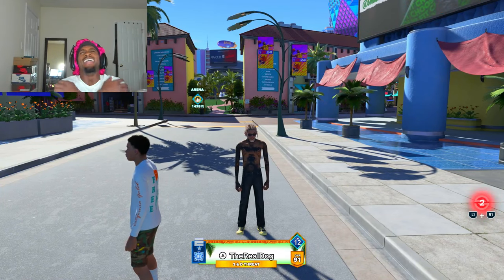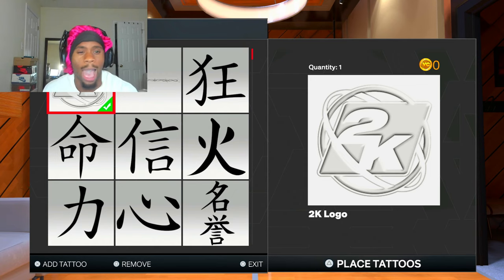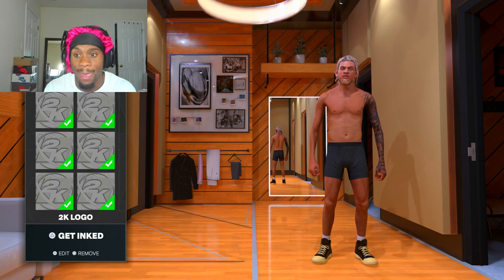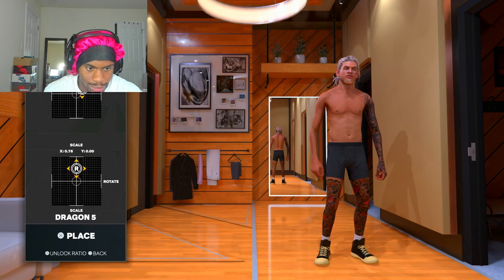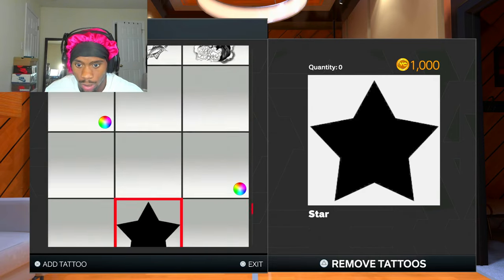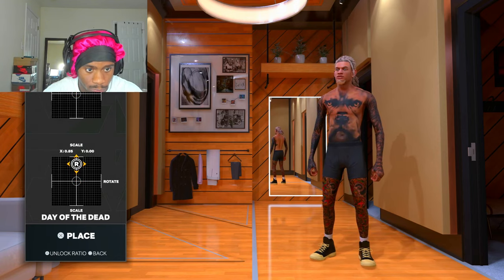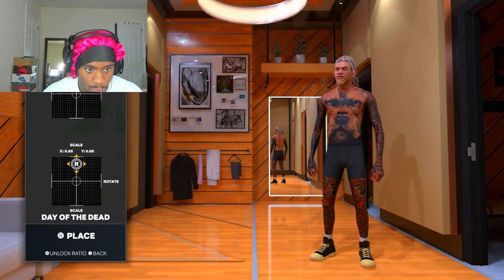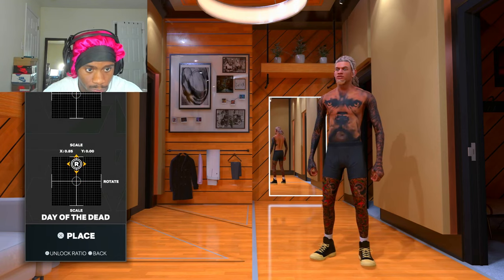BEST TATTOO TUTORIAL IN NBA2K24! How to get FREE TATTOOS NBA2K24! BEST COMP TATTOOS ON NBA 2K24!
TheRealDog

Car Channel - @300_Dog

Time Stamp Chapters:
0:00 INTRO